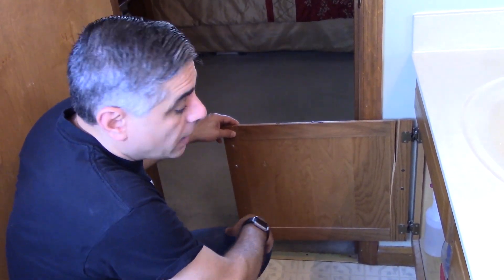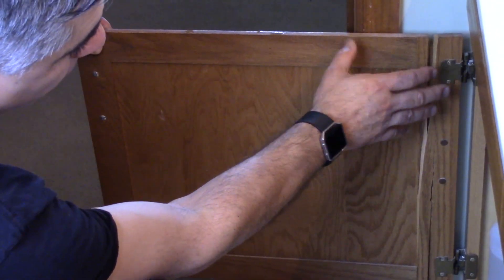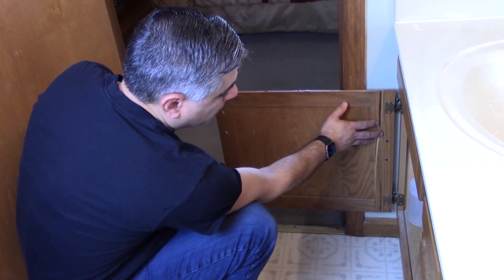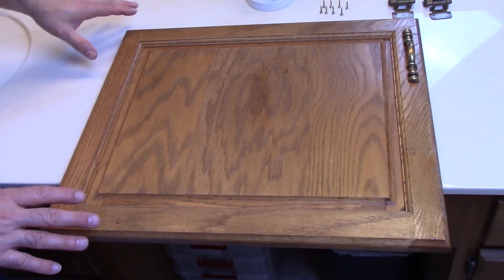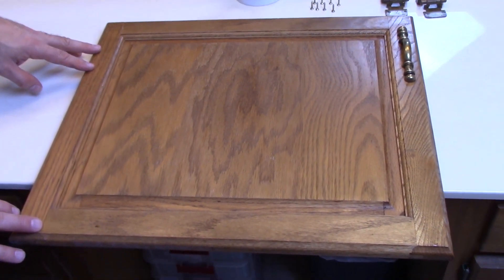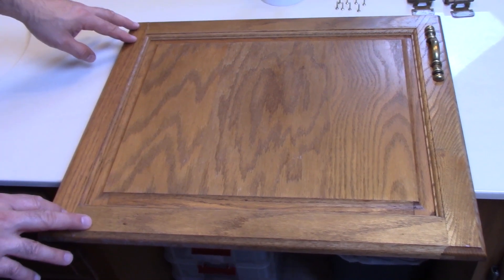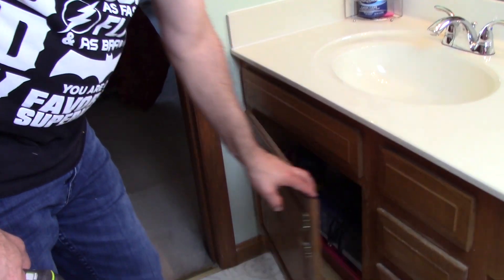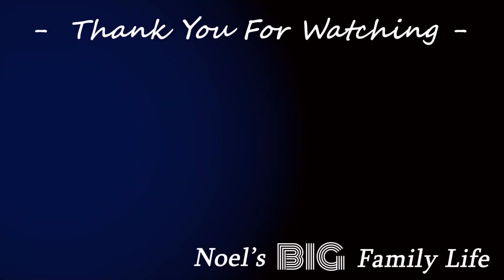DIY With Dad - Video 1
DIY With Dad !  Come watch as we have to repair a broken cabinet door.

When you have a large family, something always needs fixing!

  7723 Tyler's Place BLVD # 264

Our Family :
  Luke - age 6 (Autistic, Hyperlexic)